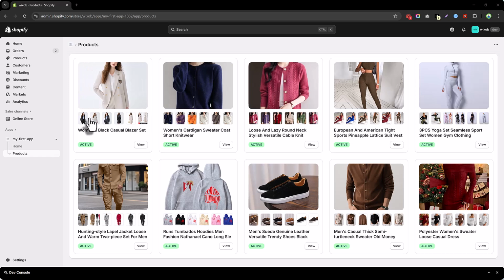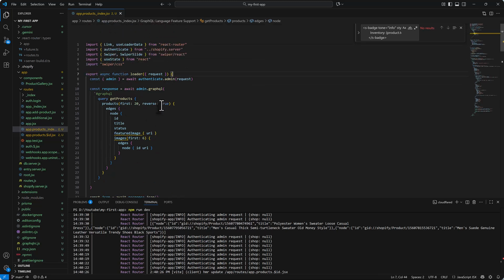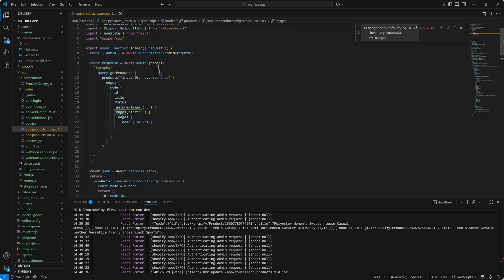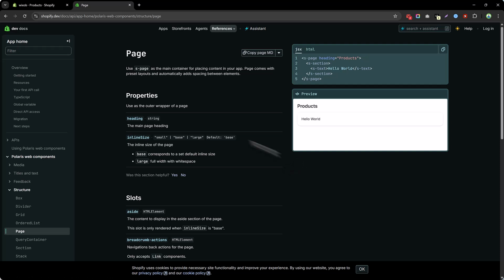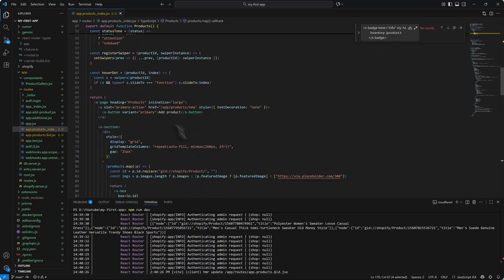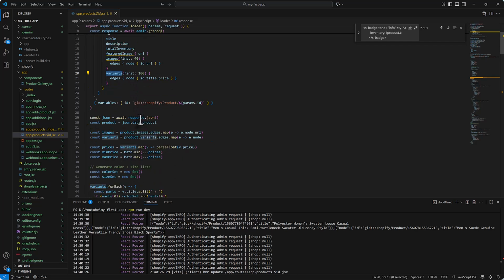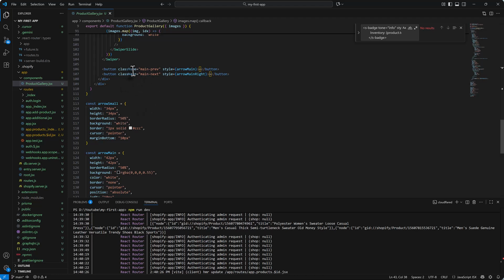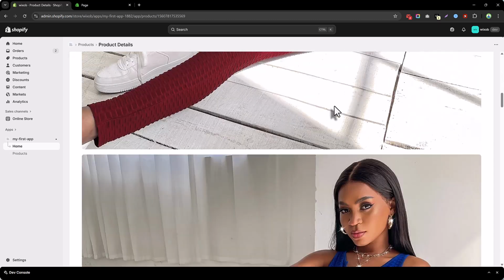Build a Shopify App with React Router – Full Step-by-Step Guide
Build your first Shopify App with React Router in this full, step-by-step tutorial!
In this video, I walk you through the entire process—from setting up your project, creating routes, fetching real product data using Shopify Admin API, building product grids, adding image galleries, sliders, dynamic product pages, and implementing modern UI using Shopify Polaris Web Components.

Whether you're a beginner exploring Shopify app development or an experienced developer looking to upgrade your workflow, this guide gives you the complete real-world setup you need to build powerful embedded Shopify apps.

00:00 Intro – What We’re Building
00:10 Quick Preview of the Shopify App
00:32 Product Grid Overview
01:00 Product Detail Page Overview
01:28 Full App Tour
01:45 Starting the Project Setup
02:15 Understanding the Folder Structure
02:45 Creating the Products Route
03:15 Loader Function Explained
03:44 Fetching Products with Shopify GraphQL API
04:10 Returning Data from the Loader
04:25 Rendering the Product Grid UI
05:01 Adding Swiper for Image Thumbnails
05:30 Styling the Product Cards
06:00 Creating the Dynamic Product Route
06:30 Fetching Product Details by ID
07:08 Structuring the Product Page Layout
07:48 Building the Image Gallery Component
08:30 Adding Vertical Thumbnail Slider
09:00 Adding Main Image Slider with Arrows & Dots
09:36 Implementing Product Information Section
10:04 Displaying Colors, Sizes & Price Range
10:30 Adding Additional Product Data (Inventory, Shipping, etc.)
11:00 Rendering Product Description & Full Image Stack
11:45 Navigation Back to Product Listing
12:10 Final App Walkthrough
12:30 Outro & Next Steps

What You’ll Learn:

How to set up a Shopify app with React Router

Working with loaders, actions, routes, and dynamic URLs

Fetching real data using Shopify’s Admin GraphQL API

Creating product grids with images, status, and quick actions

Building product detail pages with sliders, thumbnails & gallery

Integrating Polaris Web Components for clean Shopify-native UI

Structuring your app for scalability & fast performance

Who This Is For:

Developers who want to build modern, fast, embedded Shopify apps using React Router, GraphQL, and Shopify’s API ecosystem.